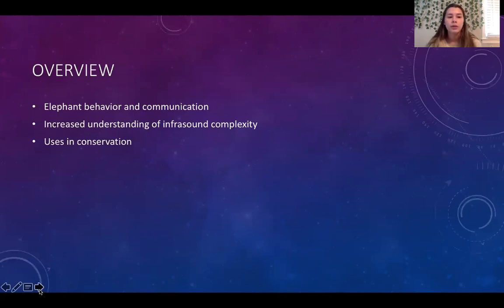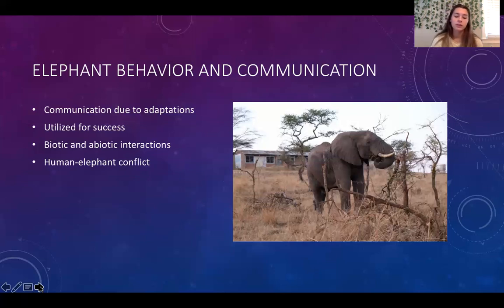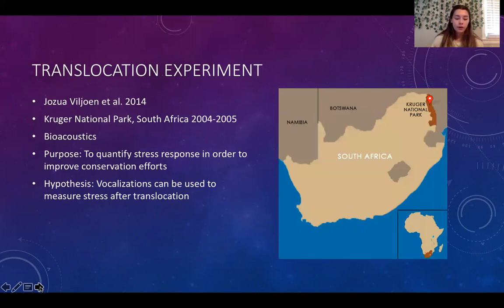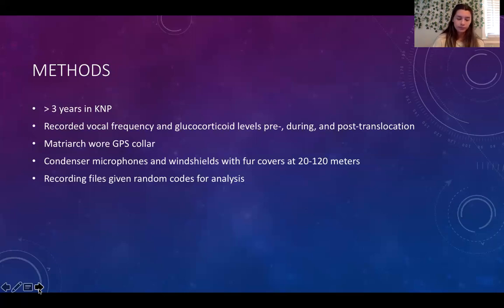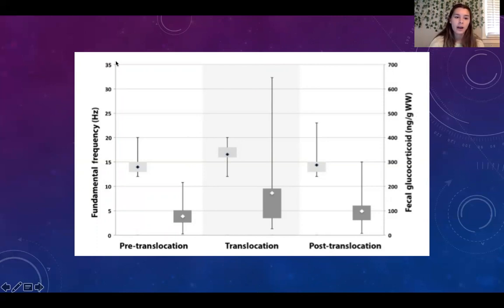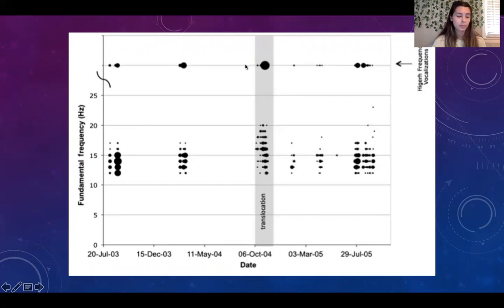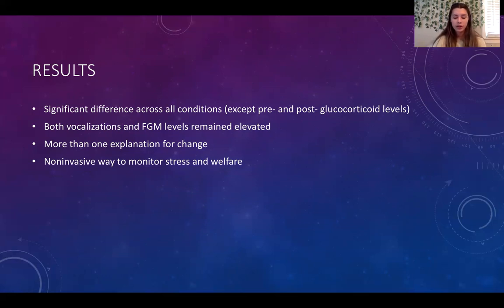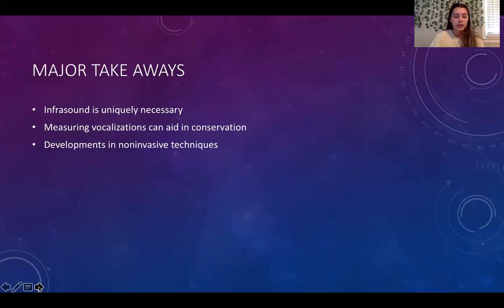Ana Shults-Conservation of African Elephants (Loxodonta africana) With The Use of Infrasound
Enjoy this video of me talking about elephant conservation!